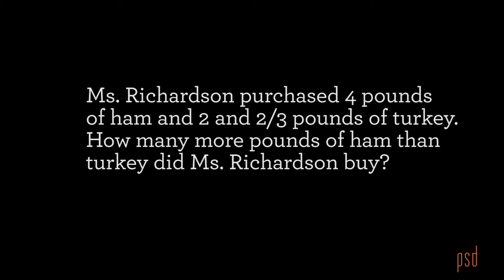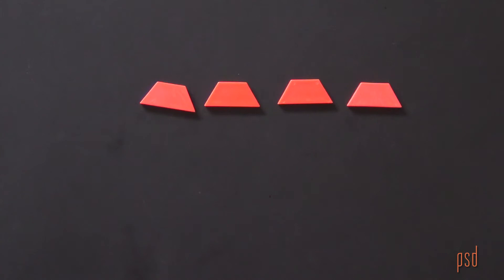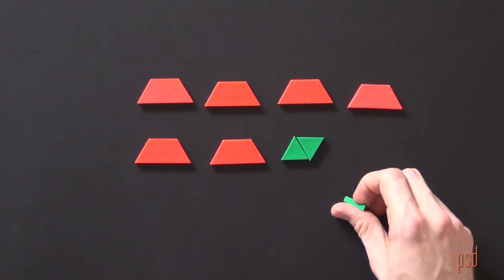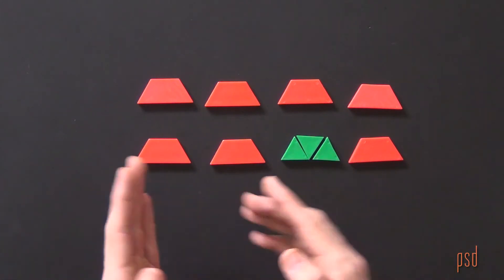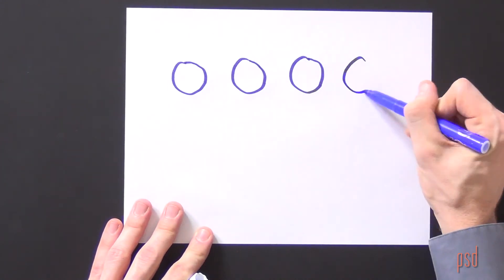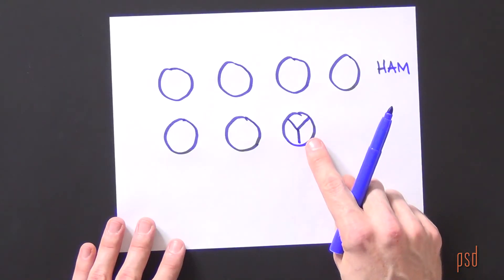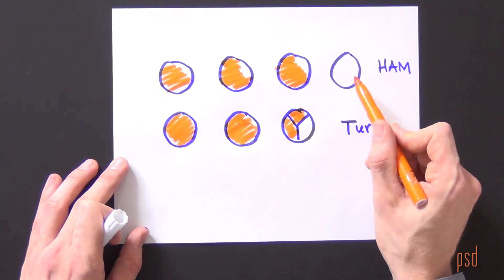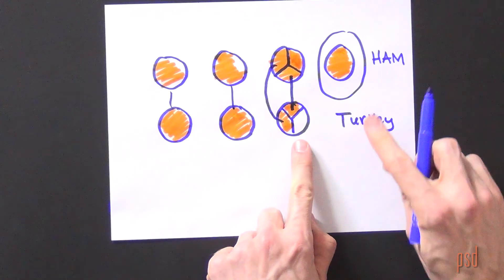Addition and Subtraction of Fractions with Unlike Denominators using Pattern Blocks | Do the Math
HISD's Elementary Math Curriculum Manager shows how to add and subtract fractions with unlike denominators using pattern blocks and concrete models.